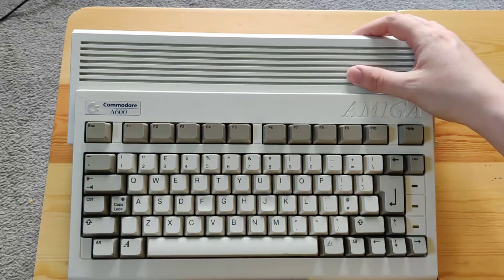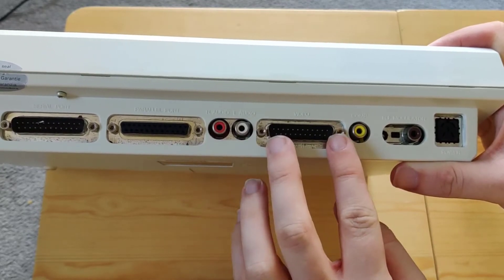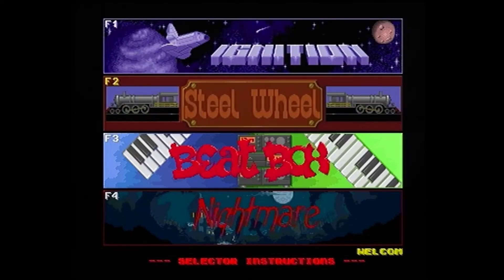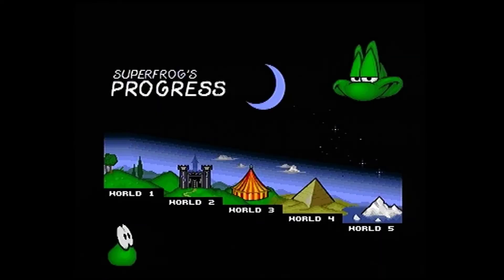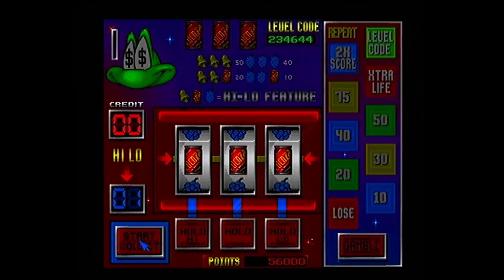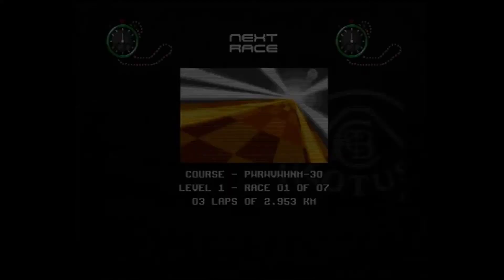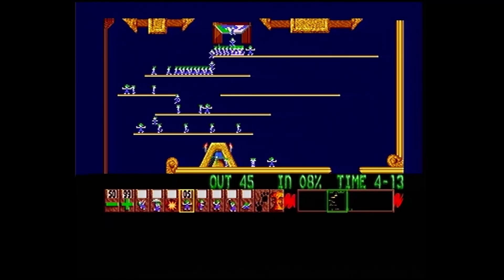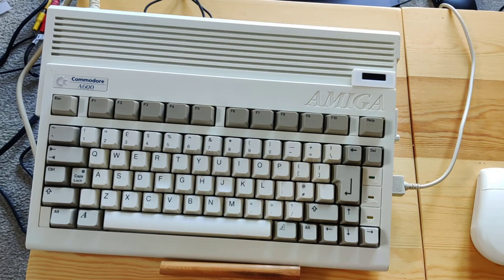Amiga 600 Showcase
I got my Amiga 600 back from being repaired so thought a great way to celebrate that would be to record a video on it. I talk a bit about it, and show off a couple of games.